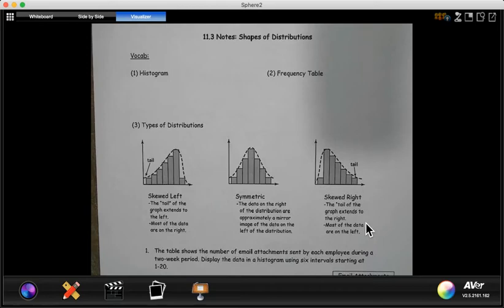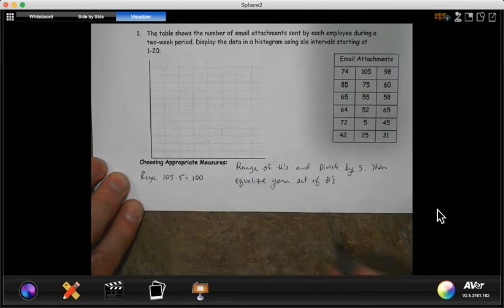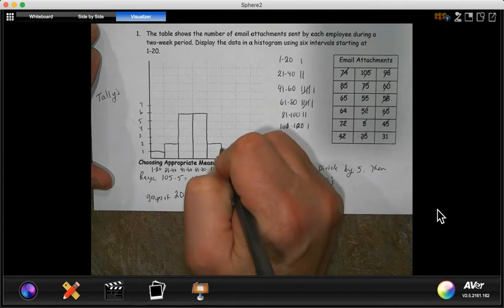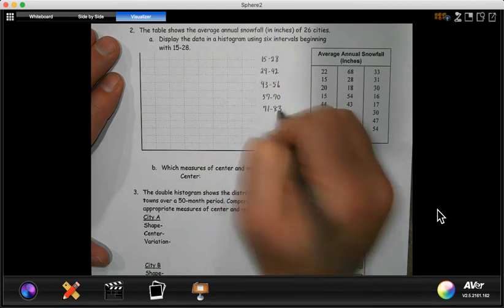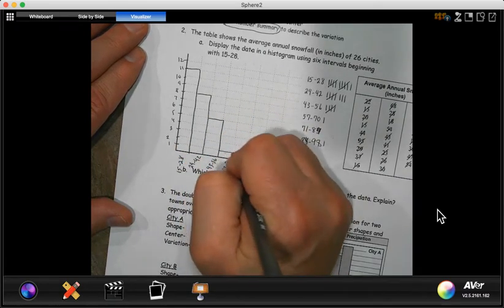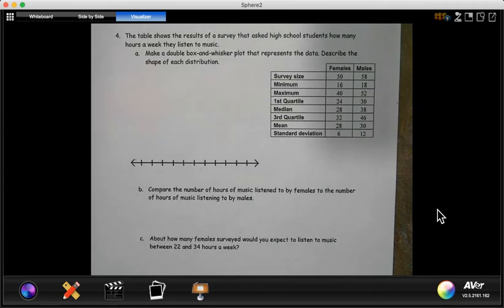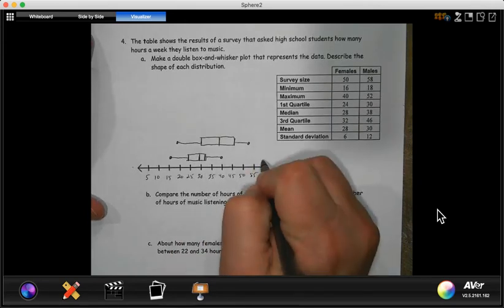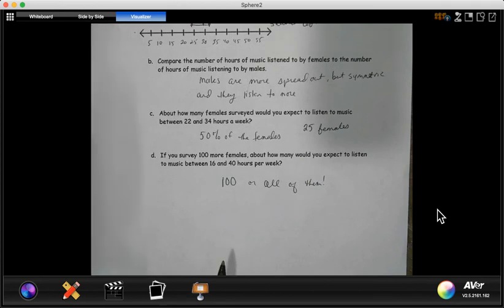11 3 Notes